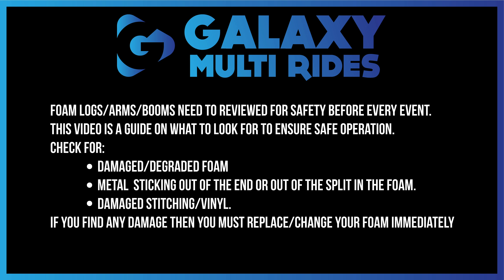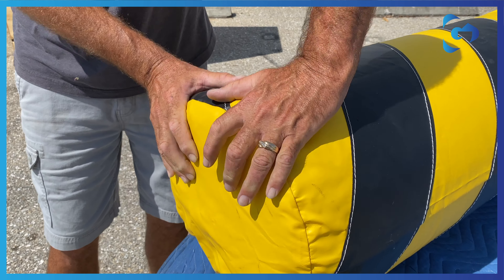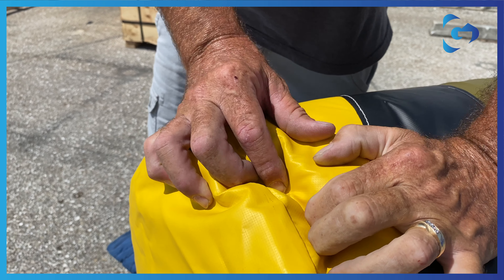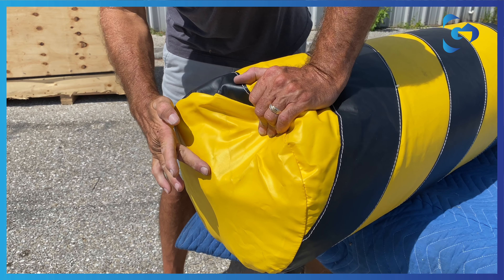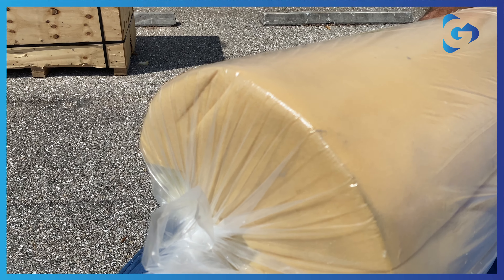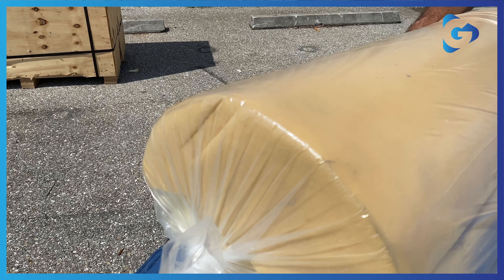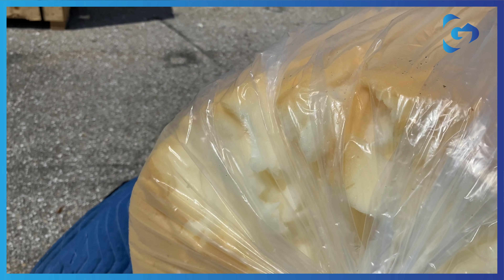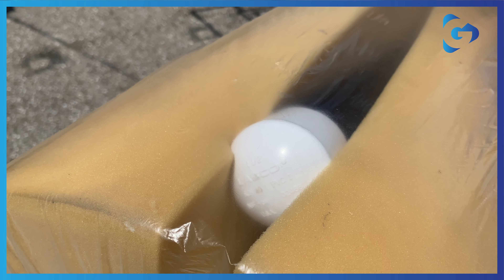Foam Inspection Instructions - Galaxy Multi Rides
Foam breaks down with use. Safety is always top priority before operation.
These are the details to look out for to ensure your ride is the safest it can be